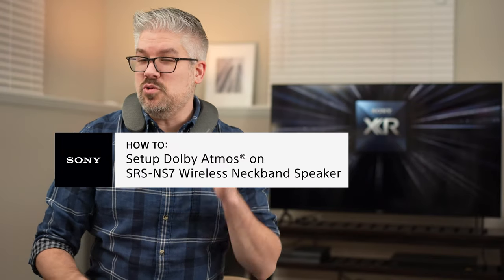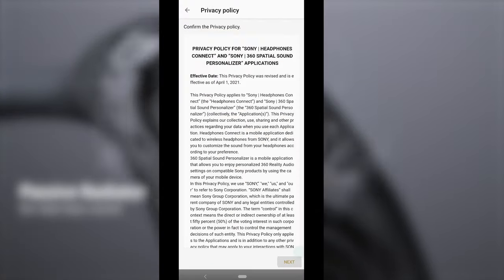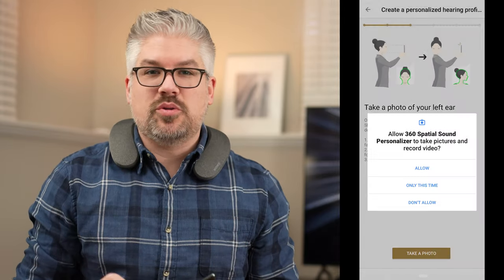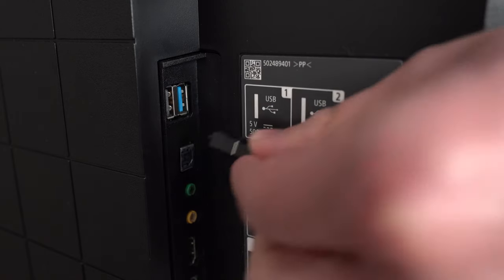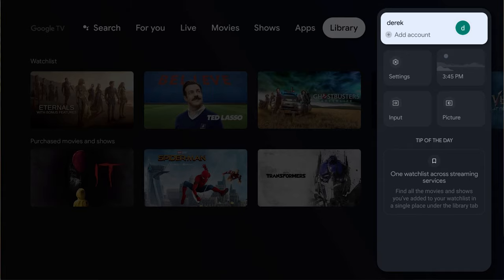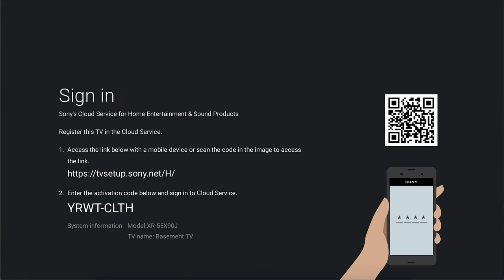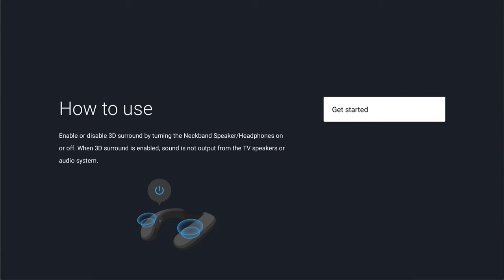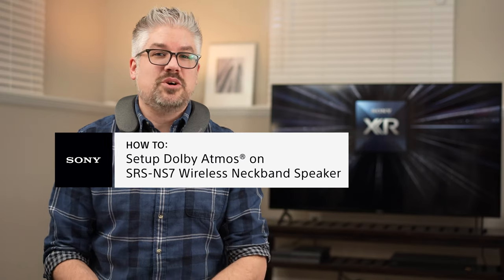Sony | How To Set Up Dolby Atmos On Your SRS-NS7 Wireless Neckband Speaker and BRAVIA™ XR TV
Sony’s exciting SRS-NS7 Wireless Neckband Speaker gives you your own personal theater Dolby Atmos experience when paired with BRAVIA XR TV’s. Once you’ve opened your SRS-NS7 Wireless Neckband Speaker how do you set up this feature?​ If you want to learn how to maximize your home theater experience then hang out with Derek as he walks you through the process.

If you’d like to learn more about these neckband speakers or any of the other products in our lineup,